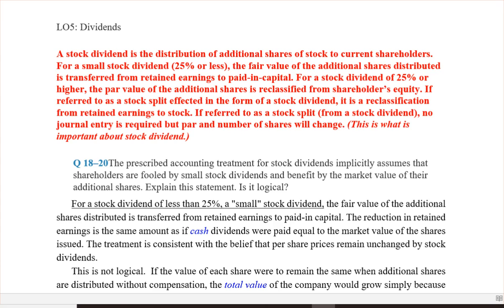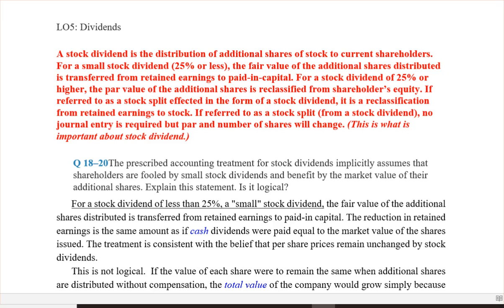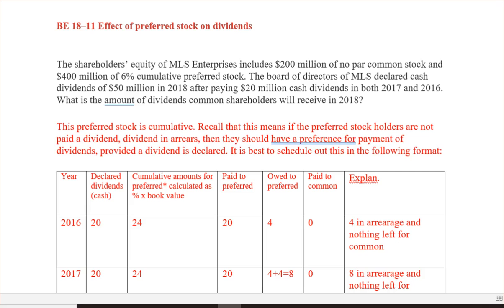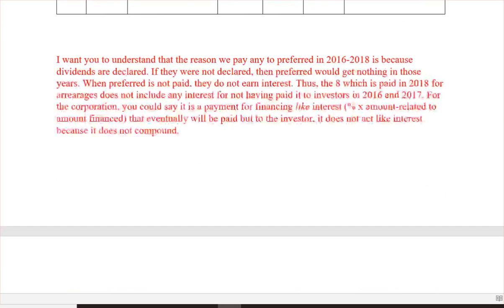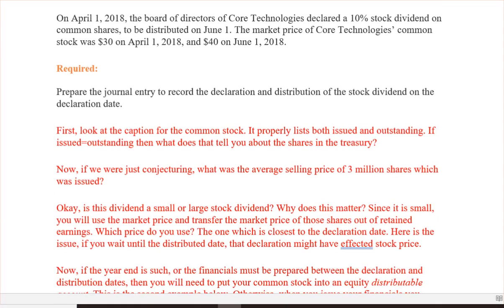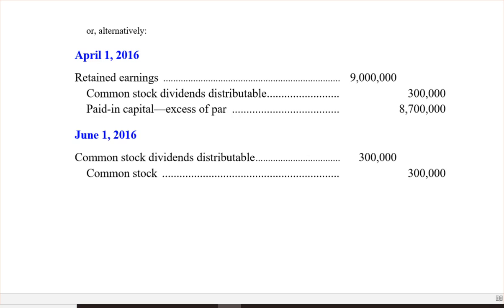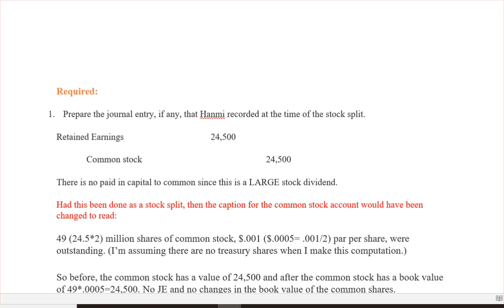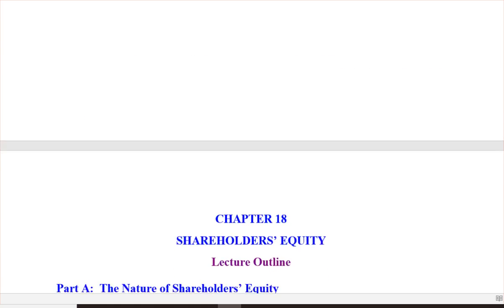Equity Accounting Part 2 Problems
Packet Work on Equity Part 2